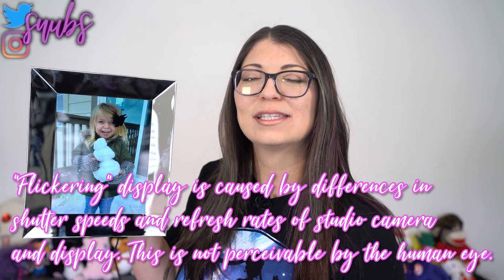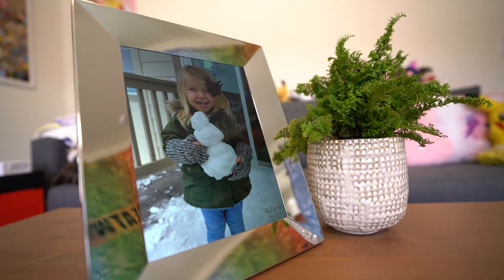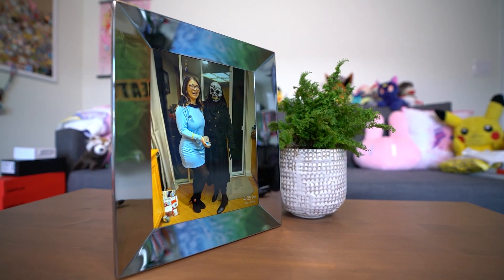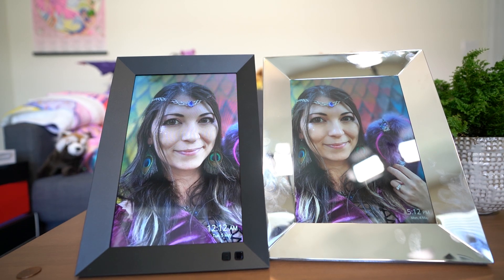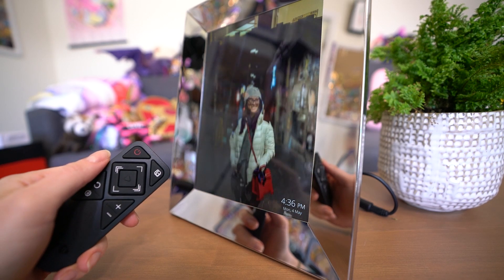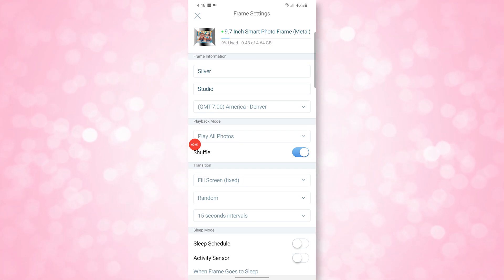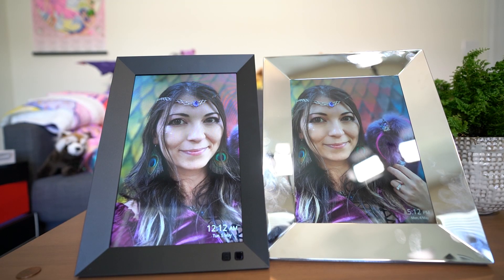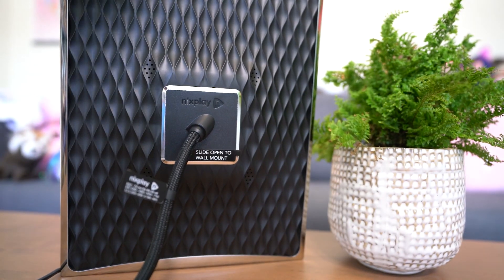Nixplay Smart Photo Frame 9.7 Inch Review - Gift Idea For Mother's Day!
Just in time for Mother's Day is this glam home decor / smart IoT digital photo frame from Nixplay!

Nixplay provided this display for review!

More Nixplay sales!

Mail ✈
SHANNON MORSE
558 CASTLE PINES PKWY UNIT B-4 #198
CASTLE PINES CO 80108
UNITED STATES